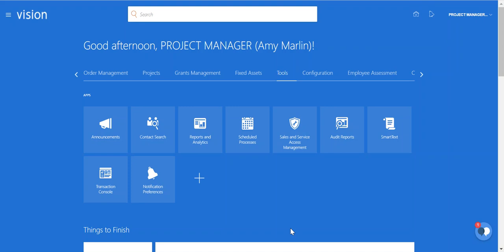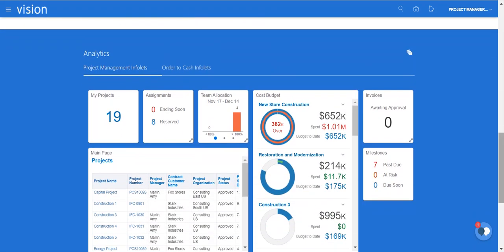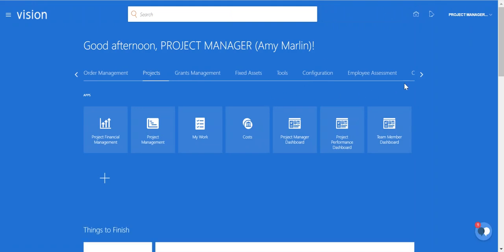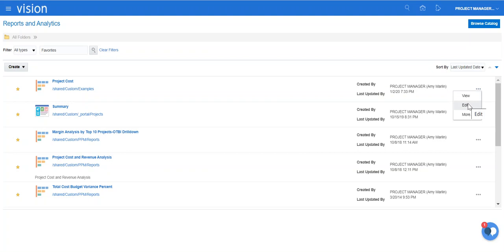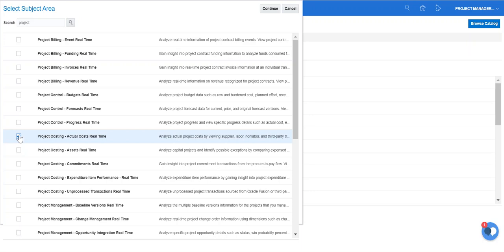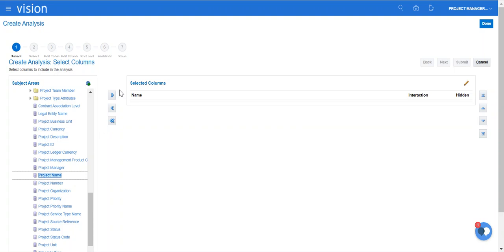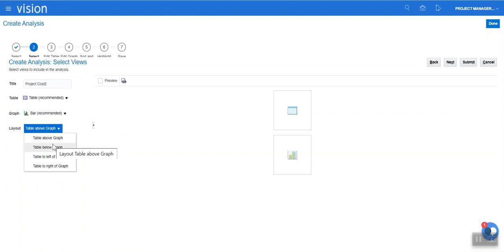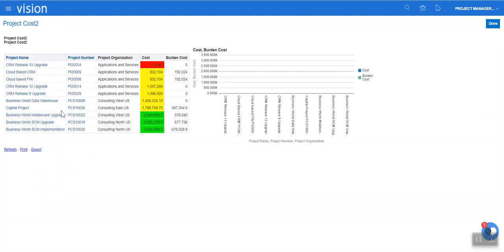Session 1 Overview and Report Wizard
Session 1 OTBI - Overview of OTB Ifeatures and capabilities